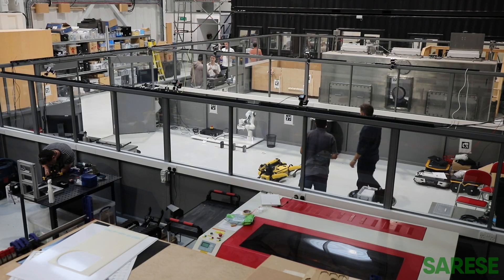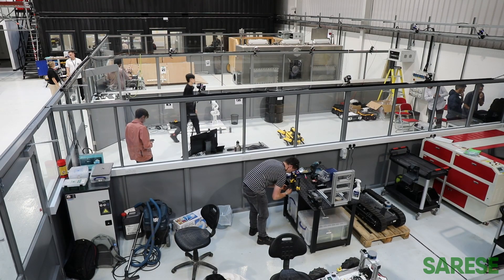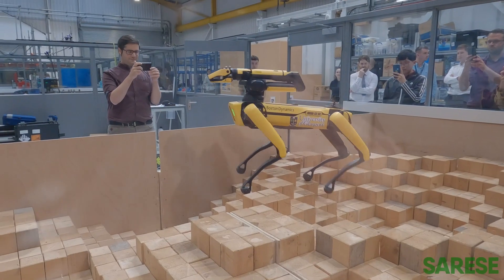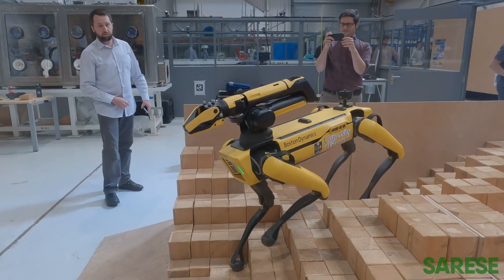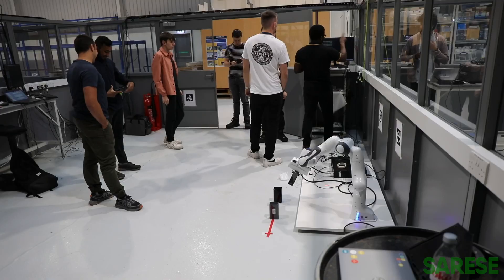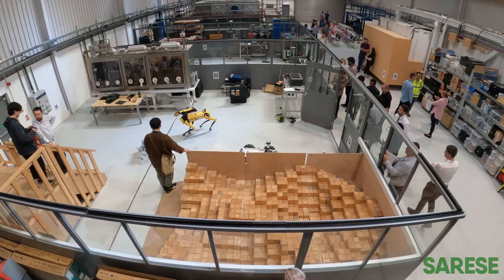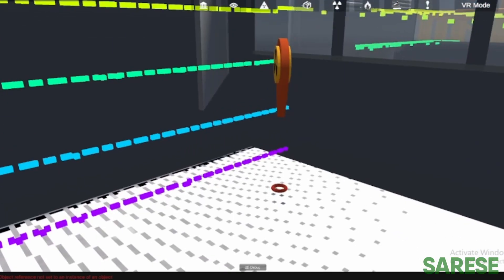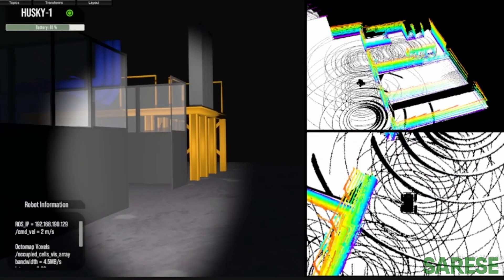SARESE Overview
The research presented in this video highlights a collaboration between the University of Glasgow, University of Manchester, University of the West of England and Royal Holloway of London. A group of Robotics and Artificial Intelligence Engineers meet together to work towards a Symbiotic Multi-Robot Fleet for the Nuclear Sector.

Cite this work via the following references:

Mitchell, D and Baniqued P et. al, Lessons Learned: Symbiotic Autonomous Robot
Ecosystem for Nuclear Environments. IET Cyber-Syst. Robot. 2023.
2.

Mitchell, D et. al, Cover Image- Lessons Learned: Symbiotic Autonomous Robot
Ecosystem for Nuclear Environments. IET Cyber-Syst. Robot, 5: i-i., 2023.